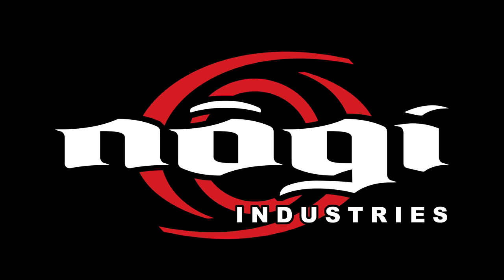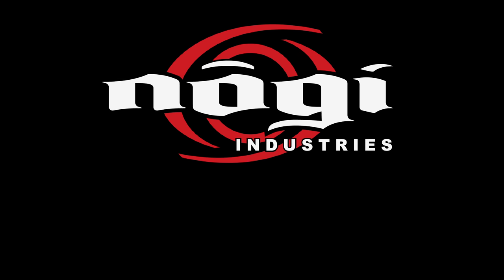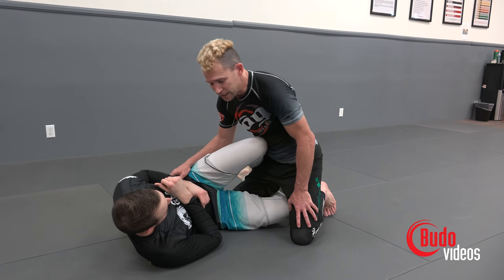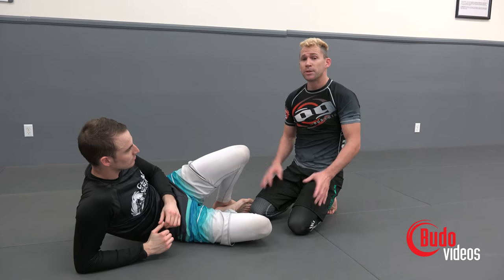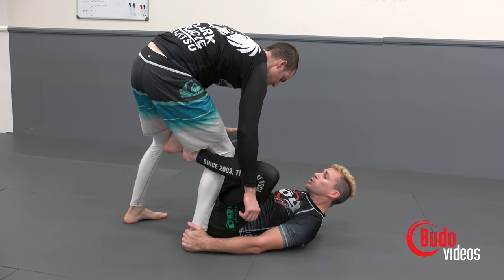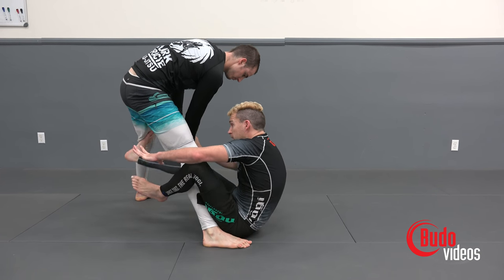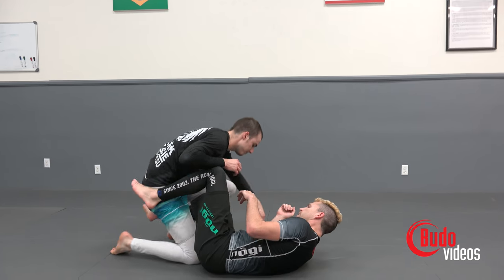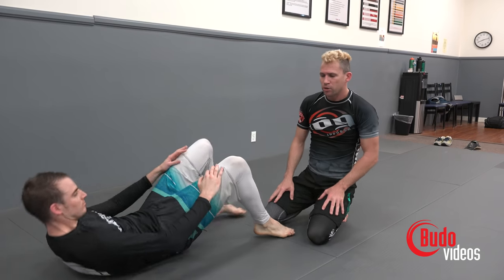Knee shield half, DLR sweep and and unconventional kneebar - Friday Night Nogi w/ Budo Jake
Get Budo Jake instructional videos!